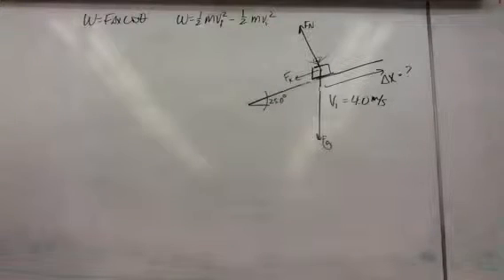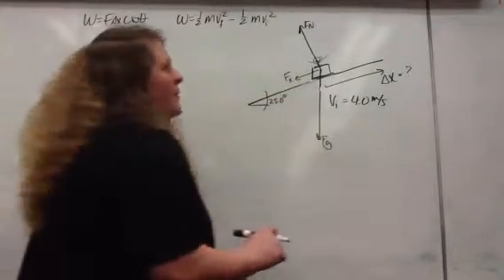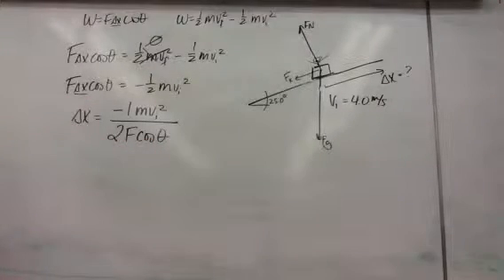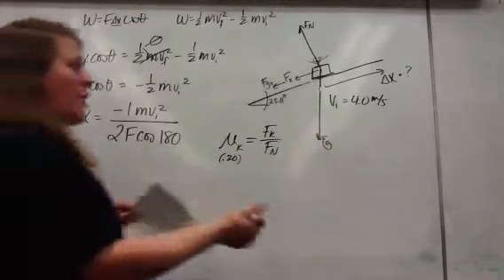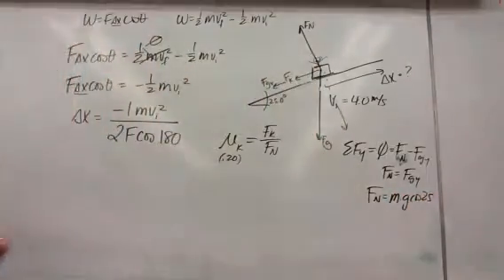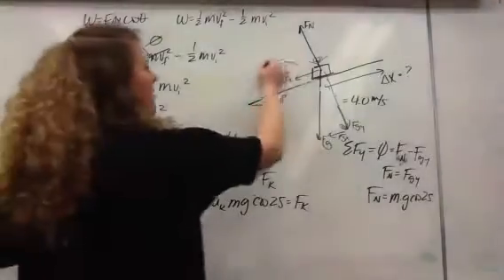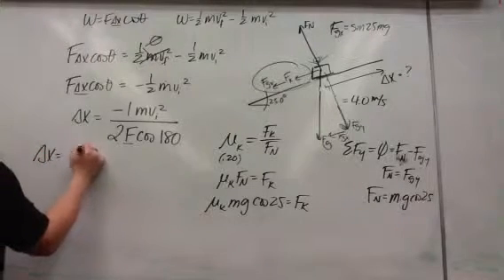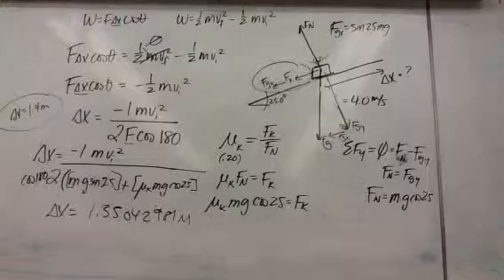Physics 2/3/14 fip answers #4